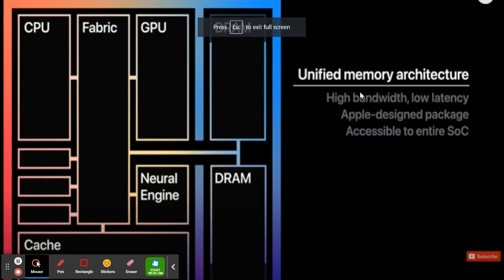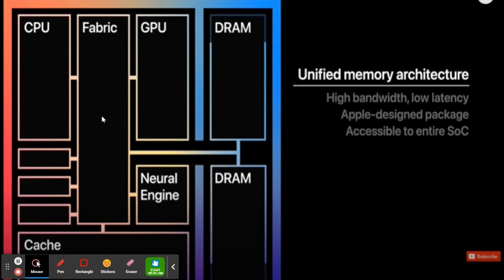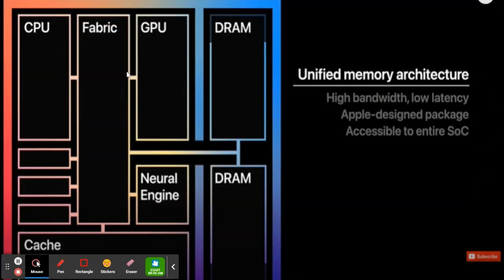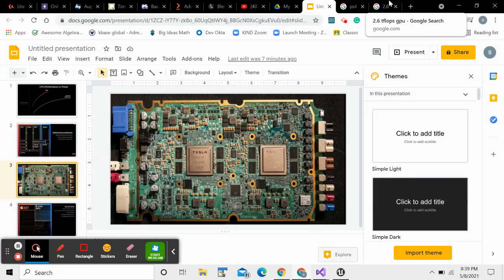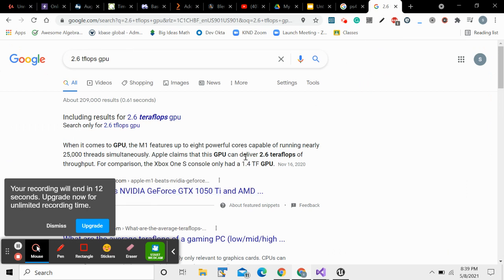How does The M1 Macbook Pro/Air Work?